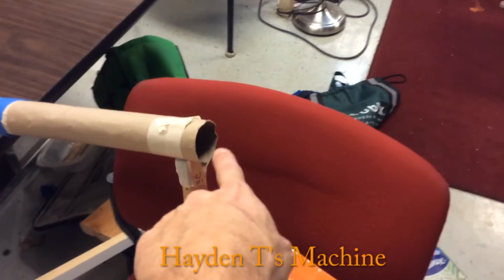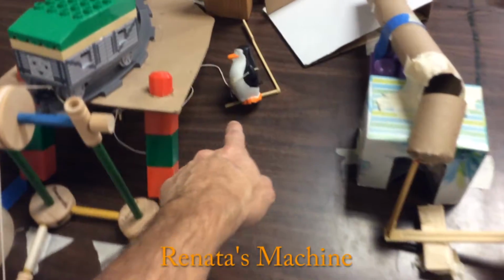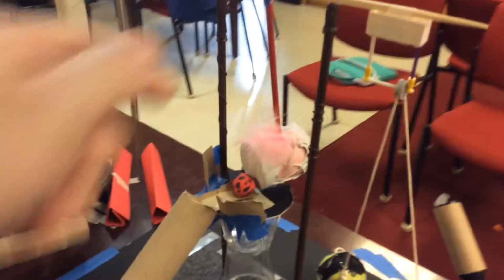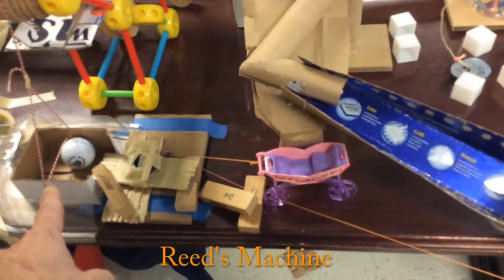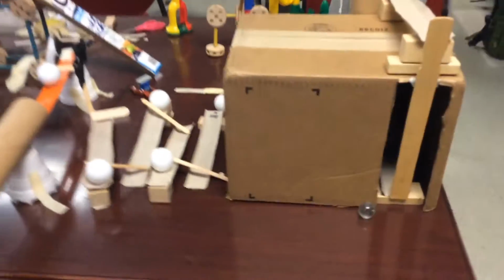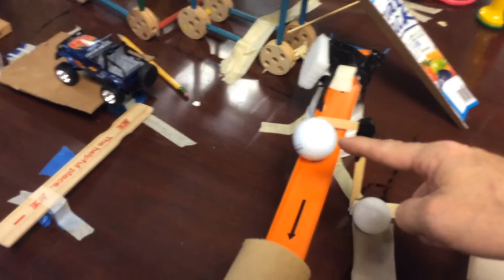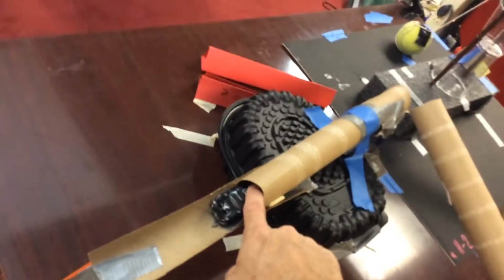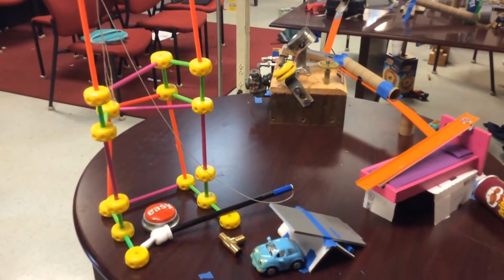STEM Rube Goldber Day 2016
This years attempt to hit the Easy Button in the most convoluted, complicated, over the top way possible. It's a Rube Goldberg Machine after all.